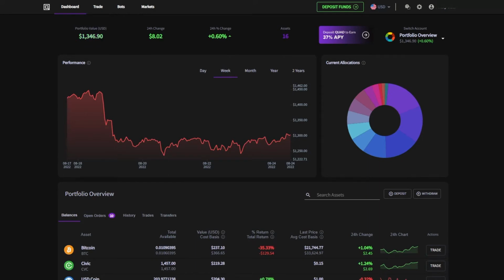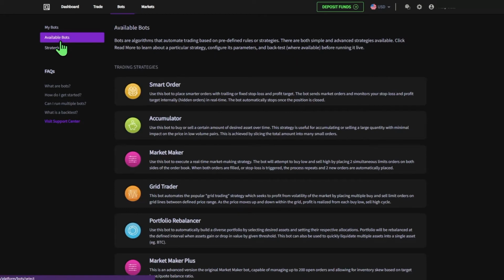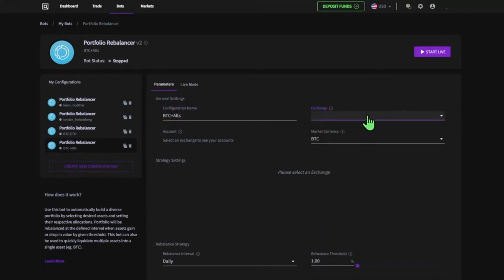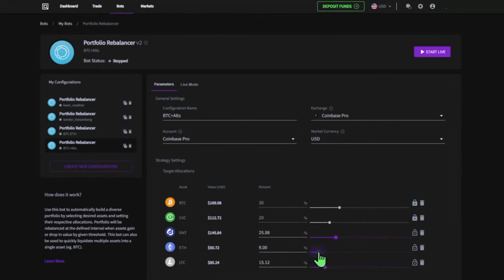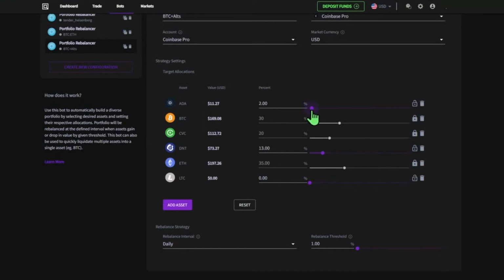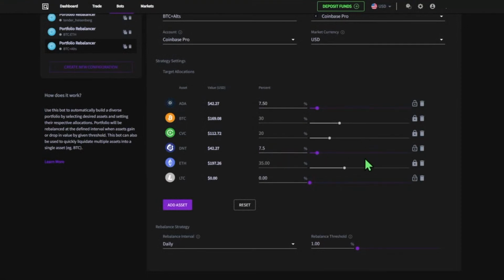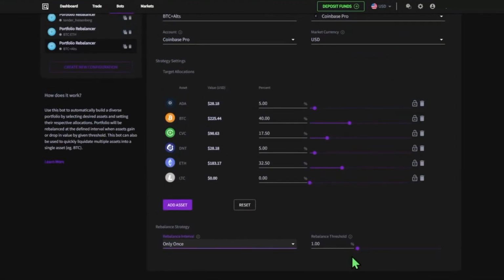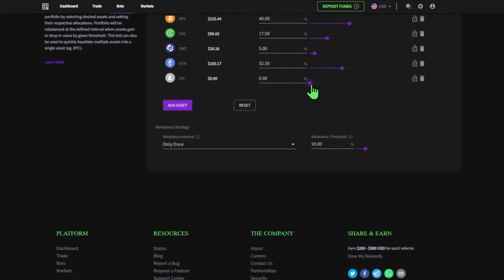Portfolio Rebalancer Trading Bot - How-To Use - Quadency 101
🤖  Portfolio Rebalancer Trading Bot
Use this bot to automatically build a diverse portfolio by selecting desired assets and setting their respective percentage. The portfolio will be rebalanced at the defined interval when assets gain or drop in value by a given threshold. This bot can also be used to quickly liquidate multiple assets into a single asset (eg. BTC).

⌚️ Timeline
00:00 - Intro (About the Bot)
00:48 - Setting Up the Trading Bot
04:46 - Running the Trading Bot

ℹ️ About Quadency
Quadency is a one-stop crypto trading platform for investors of all levels. With Quadency trading cryptocurrency has never been so easy, with a few clicks you can connect to our pro-crypto trading bots.

🫂 Invite Your Friends & Earn Crypto!

🔗 Join the QUADSquad!